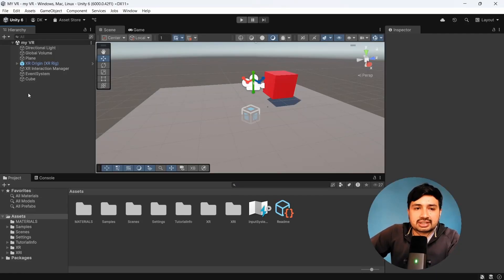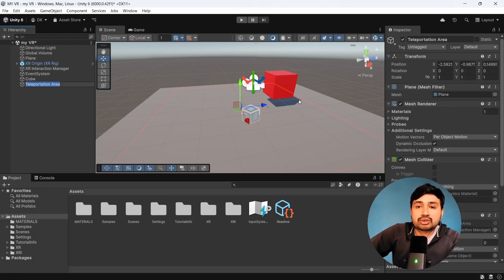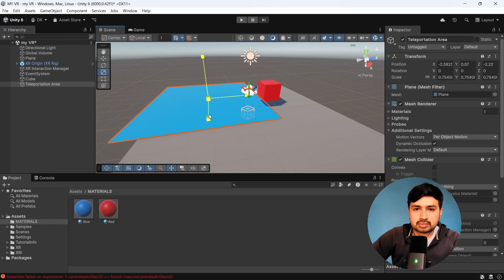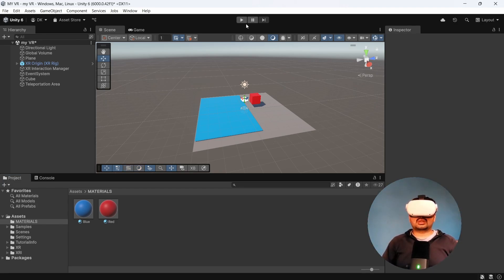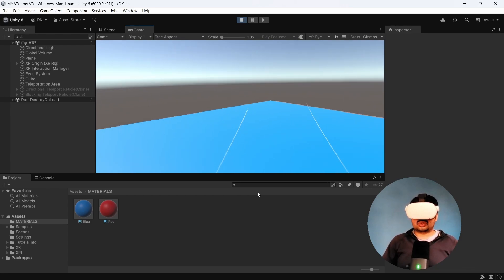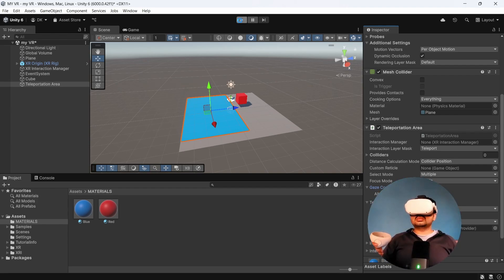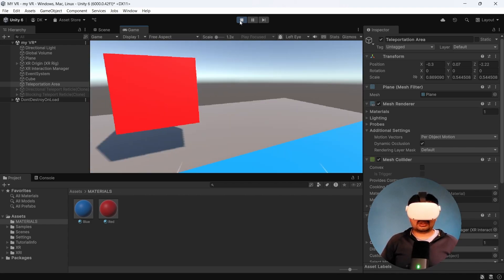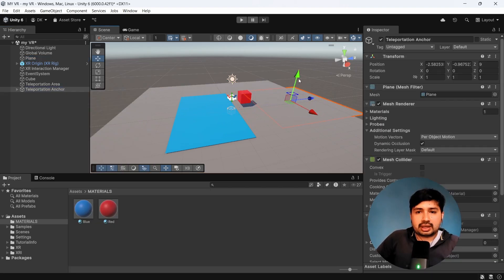3. Everything About Teleportation in Unity VR (2025)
Teleportation is one of the most common and beginner-friendly movement systems in VR. In this video, we’ll explore how to set up teleportation areas, anchors, and the controller logic to move smoothly around your virtual world.
🏃 Learn to move around in VR without motion sickness!
📦 Built using XR Interaction Toolkit.
0:00 Adding Teleportation Area
4:20 Teleportation Anchor
7:00 Teleportation in 3D object
10:25 Key Takeaways